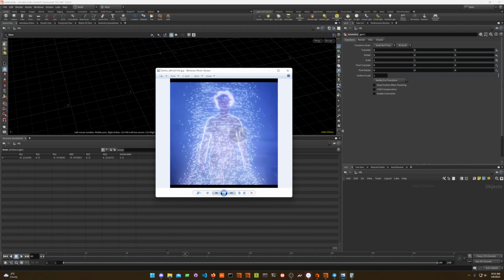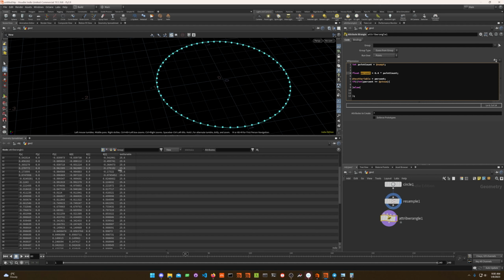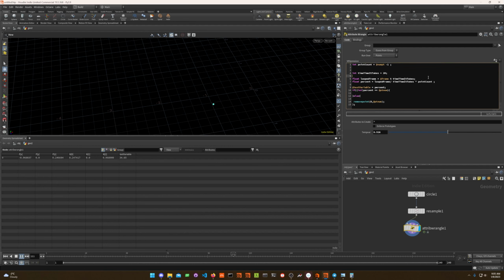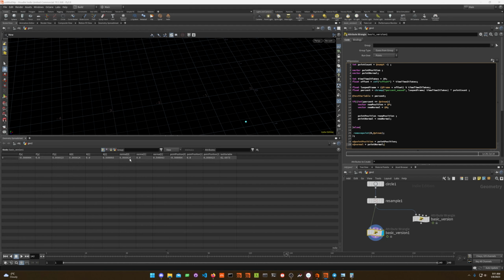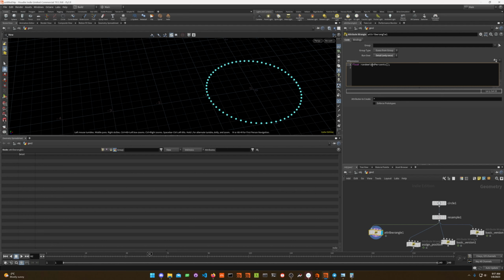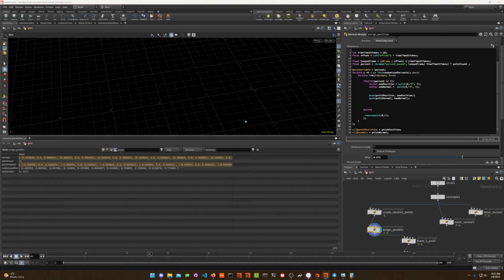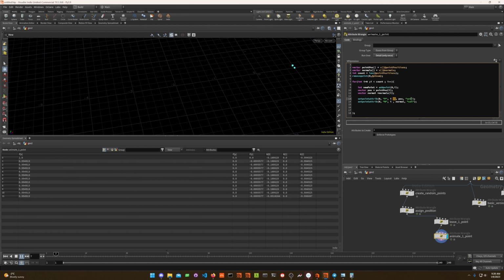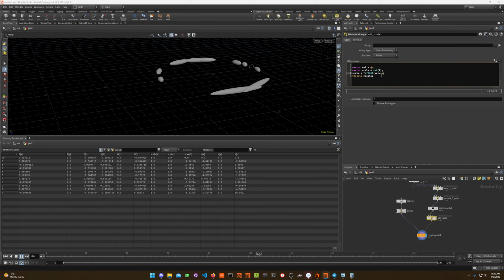Re Learning Houdini: [VEX] points follow path effect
how to make a little star trek circle shape spinning effect and scale it a bit. Sorry for long winded explanation!
Thanks